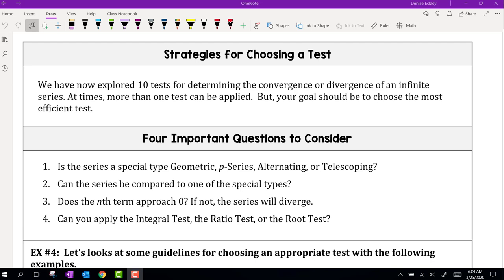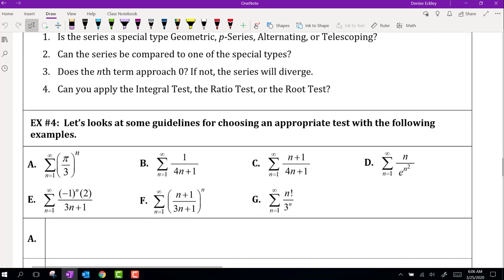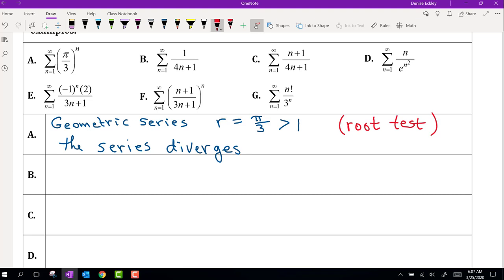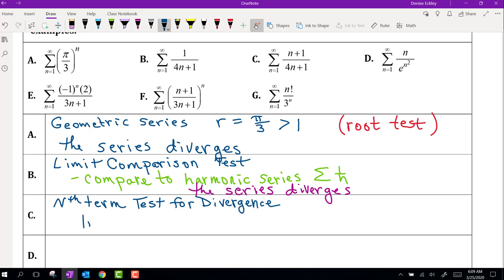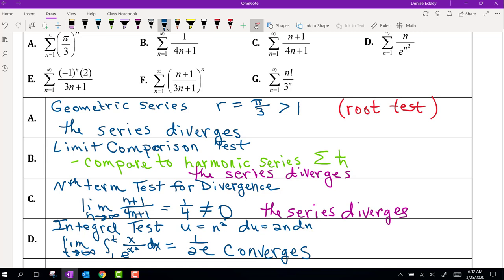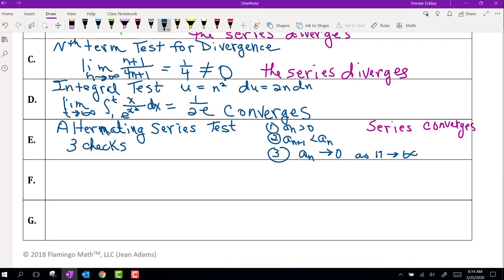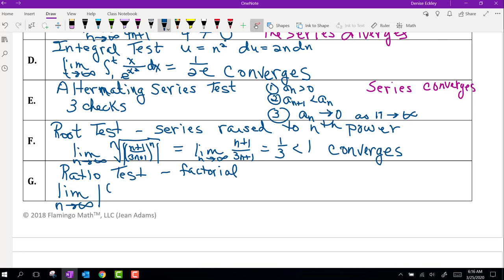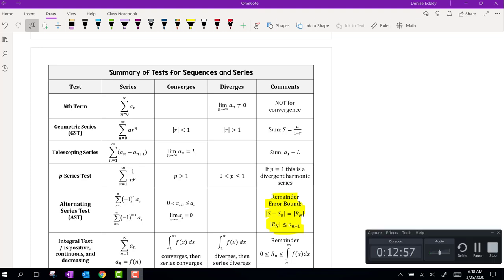10.6_part_2_ratio_and_root_tests